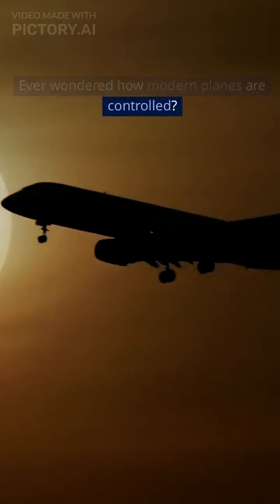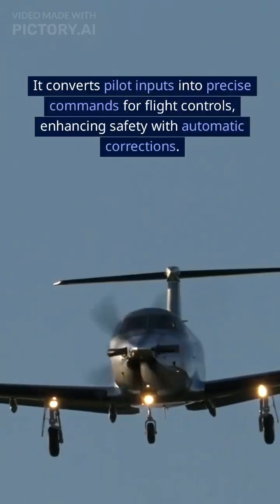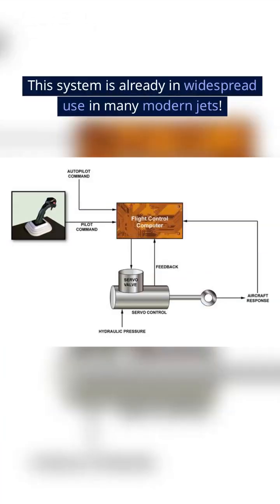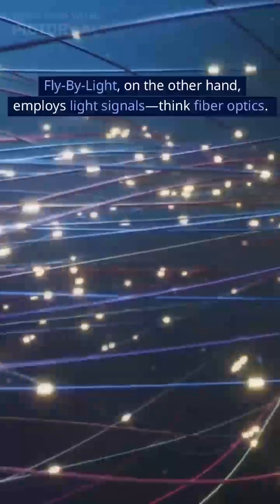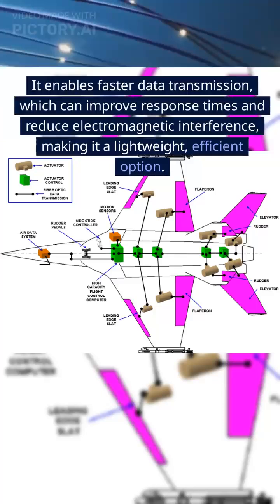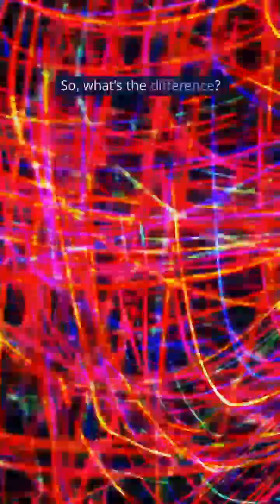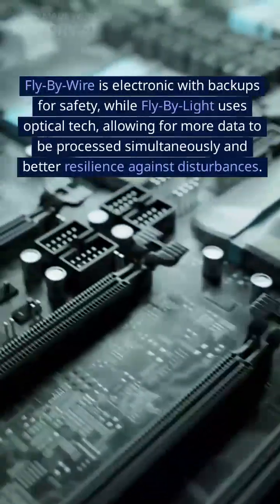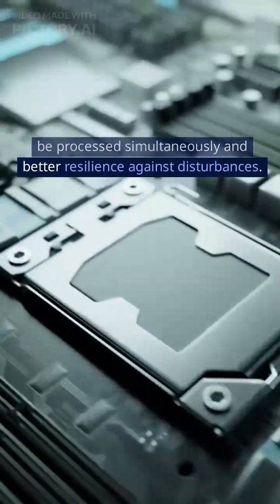Fly By Light vs Fly By Wire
In This Short,We Delve Into Fly By Wire Vs Fly By Light.